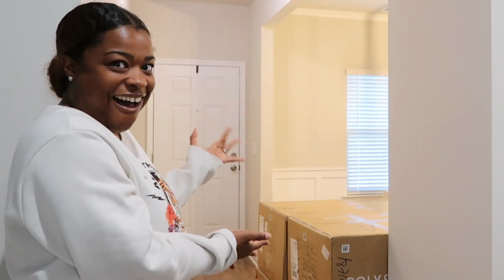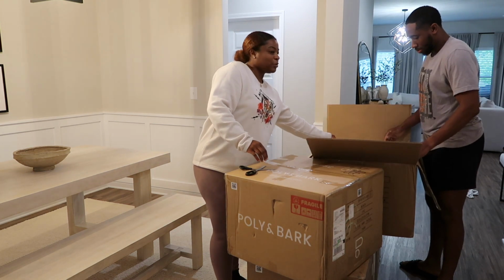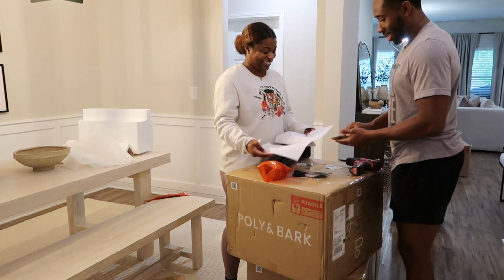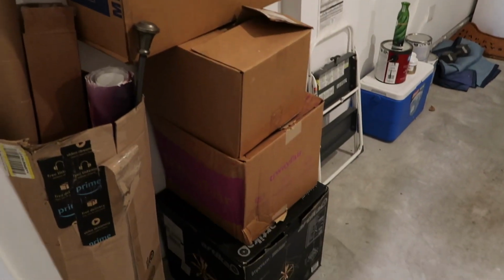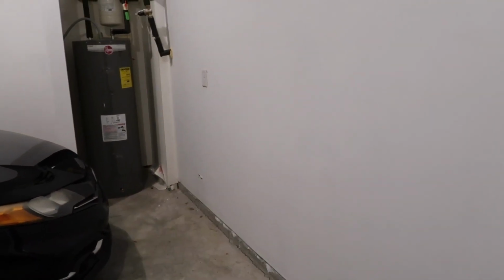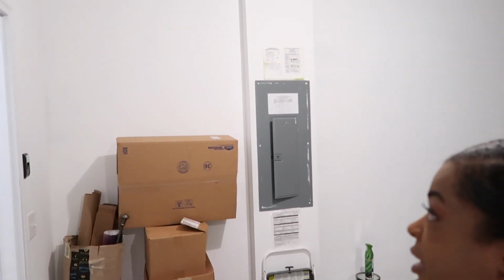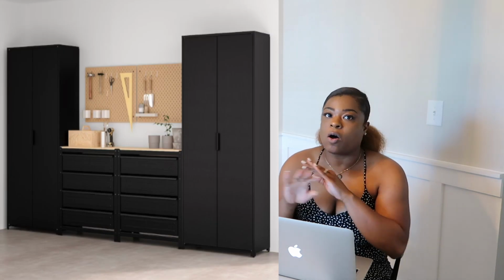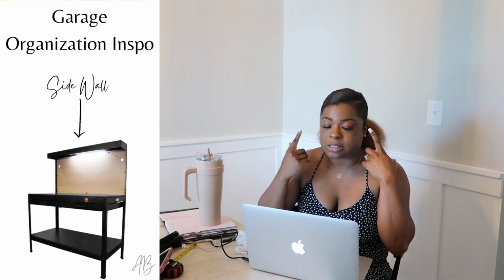Planning my Garage Organization on a BUDGET + NEW dinning room chairs | House to Home Series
Welcome back to another house to home vlog! I FINALLY got in my Poly & Bark Enzo Dining Room chairs and my bench from Pottery Barn ! So I am really excited to share that with you all! Watch to see how the assembly of the chairs go because. y'all know it's always an adventure when Donta and I are putting something together for this house! ( The joys of transforming a house into a home!) Plus, I am starting to plan the organizational design for the garage! I am super excited to do more organization projects for the house! It's definitely been a while so make sure you tune in to see how it went.

Products mentioned in the video:

Dining Room Table

Dining Room Chairs
(overstock)

Dining Room Bench

Garage Organization

//Camera Equipment
Canon GX7 Mark II

SD card

Camera stand